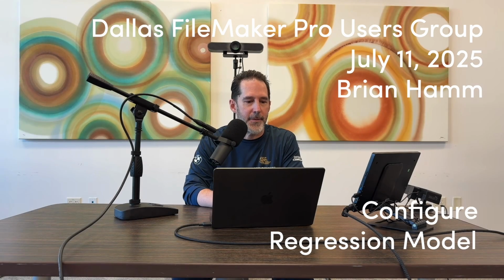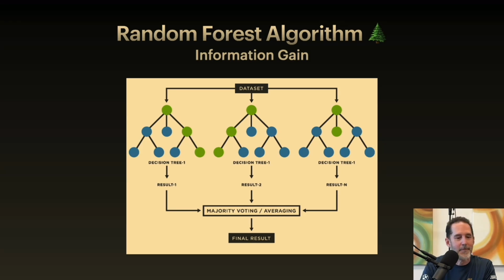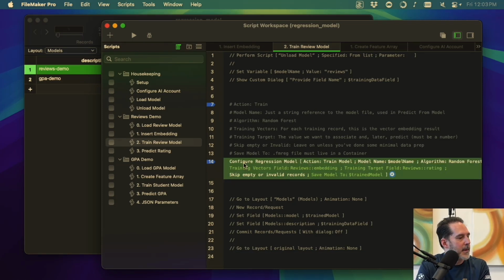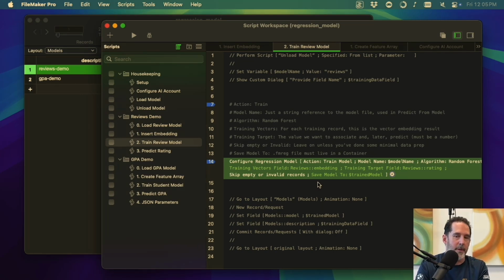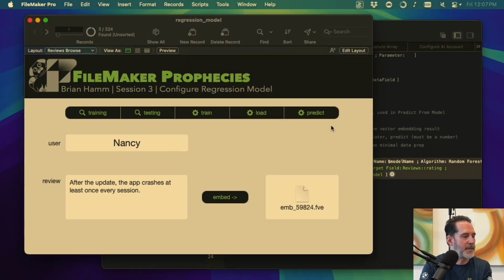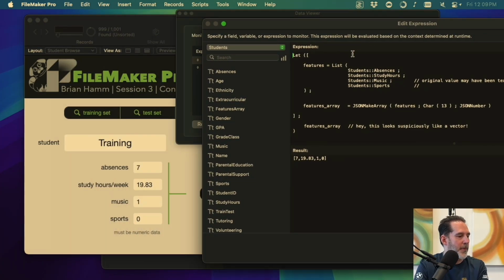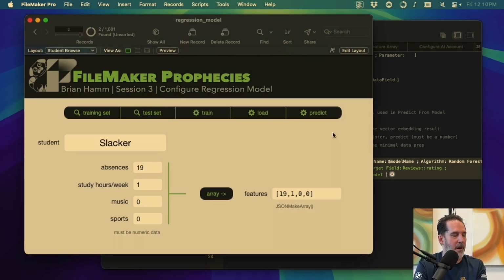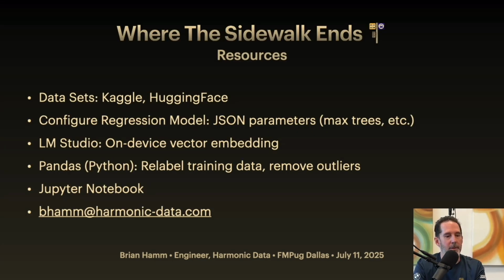Configure Regression Model: Brian Hamm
Harmonic's Brian Hamm introduces us to a new script step in Claris FileMaker 2025, Configure Regression Model, and its companion function Predict Model.